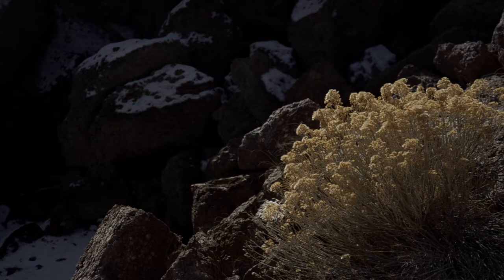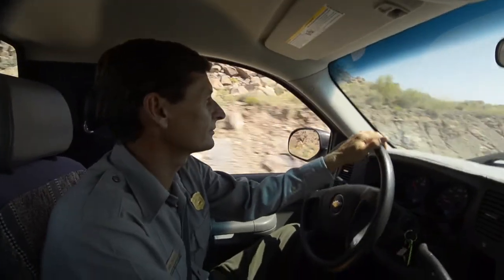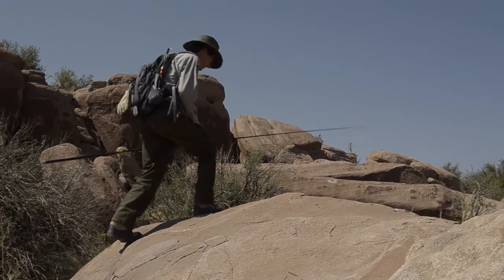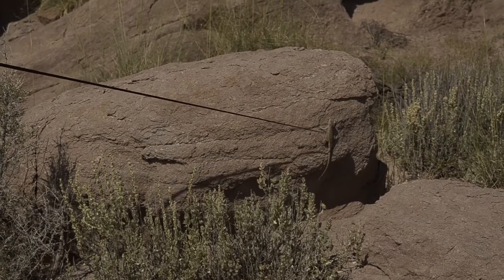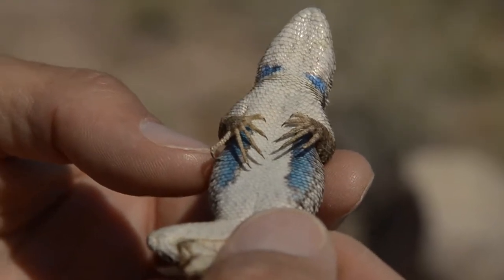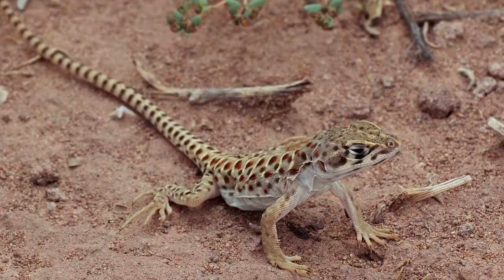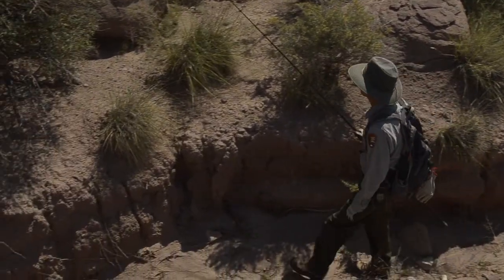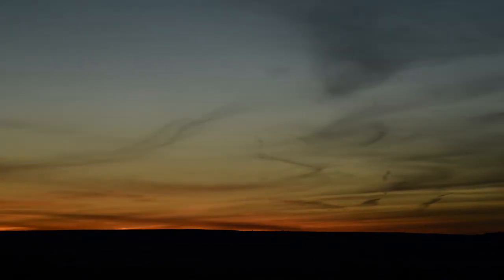New Discoveries at Petrified Forest National Park: Long-nosed Leopard Lizard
This series of three videos of New Discoveries at Petrified Forest National Park was produced and directed by NAU School of Communication intern Kent Wagner, and funded by the Southern Colorado Plateau Network. This episode is about a new inhabitant of the park: the long-nosed leopard lizard.